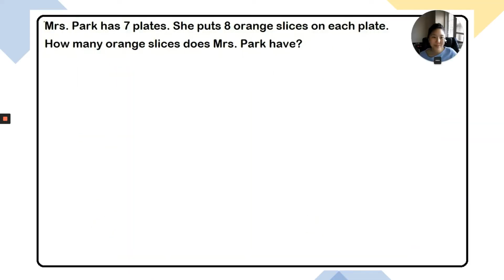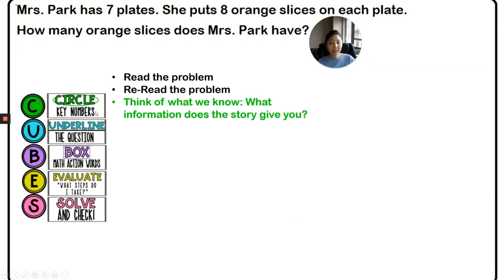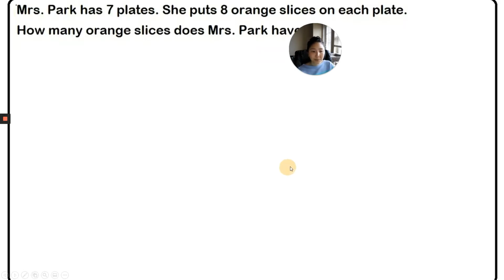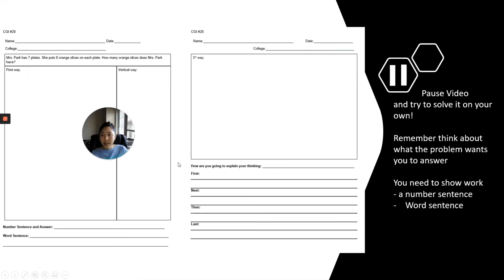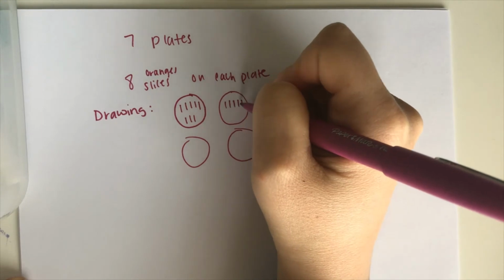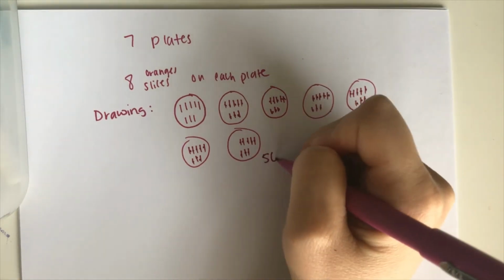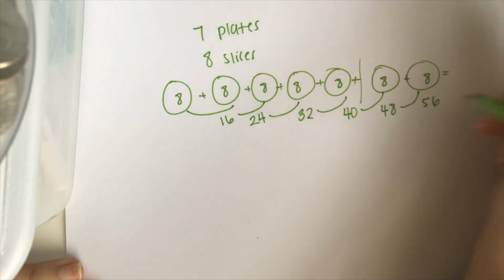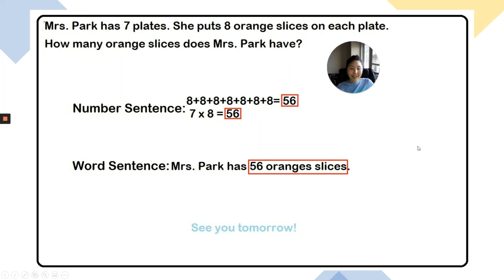28. Thursday May 7, 2020 CGI 2GR Math word problems